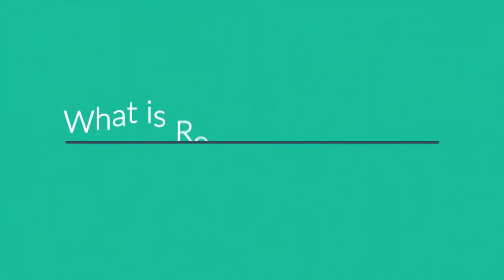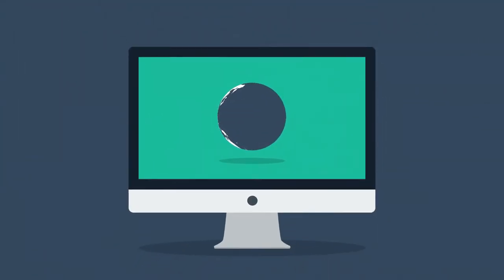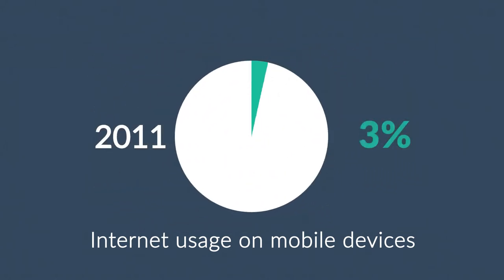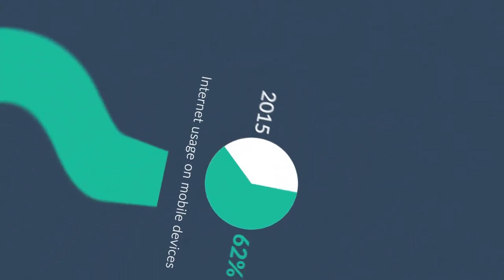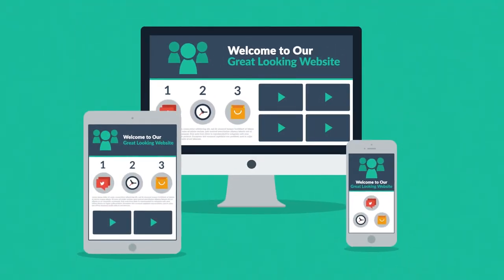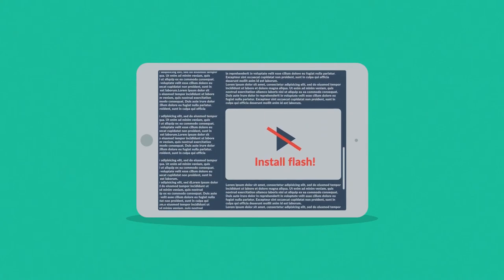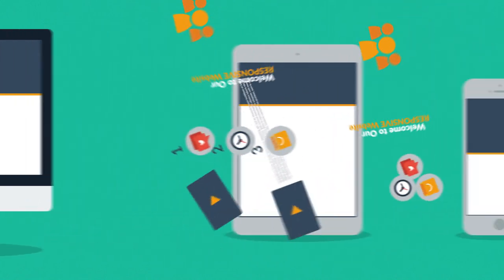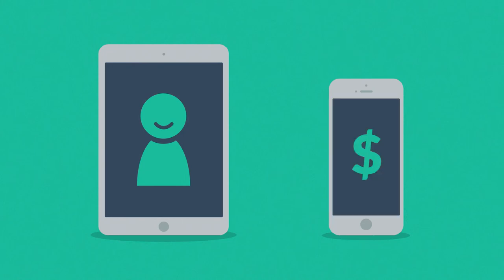Need a responsive website !!!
Providing everyone with professional quality motion graphics, graphic design, visual effects, web design & development since 2010

What Can We Design For You?
In short, the answer is anything and everything. It doesn't matter on which media, be it paper, screen, or cars/vans, We can make a professional design that will make your message stand out. Here's a short list to give you some ideas:

· Motion Graphics
· Graphic Design
· VFX
· Web Design & Development
· Web apps
· Videography & Photography